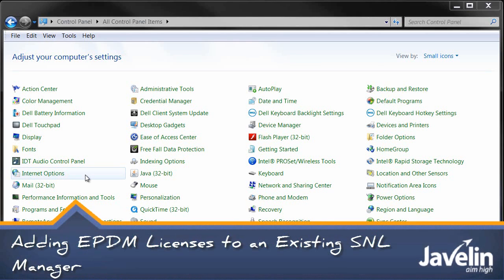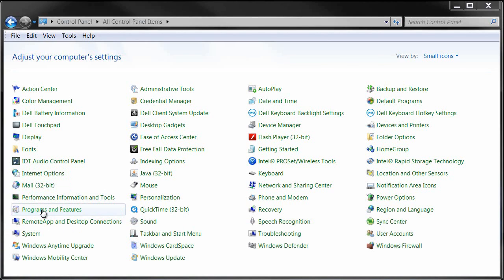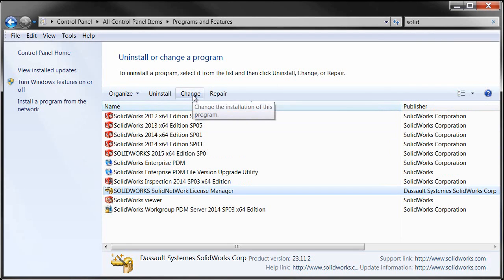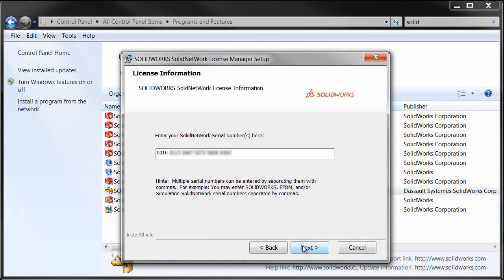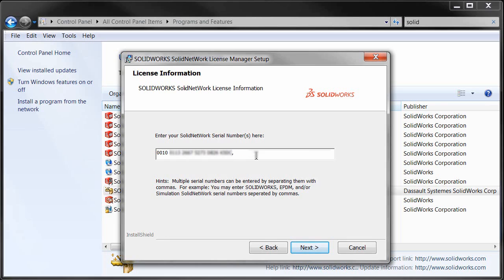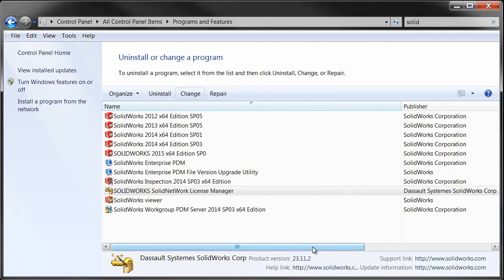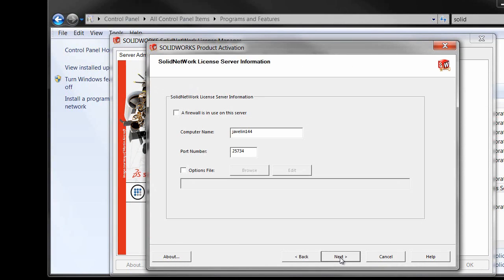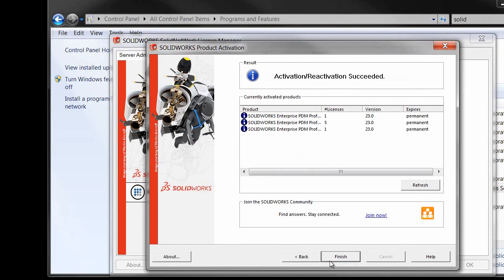Tech Tip: Adding the EPDM License to an existing SolidNetwork License Manager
If you have upgraded to Enterprise PDM 2015 you might not want to install a separate license manager just for your EPDM, here's how you can combine EPDM and SOLIDWORKS on a single SolidNetwork License Manager.